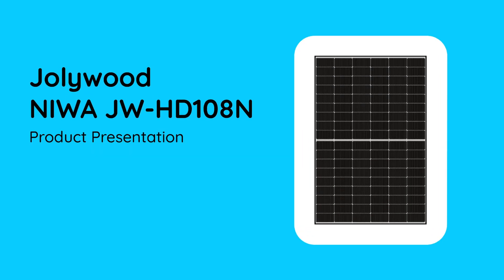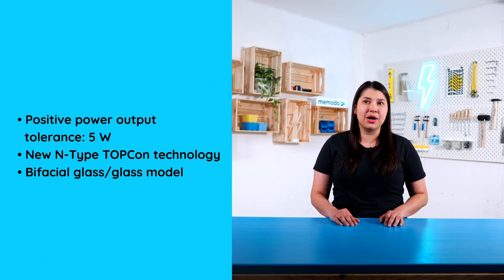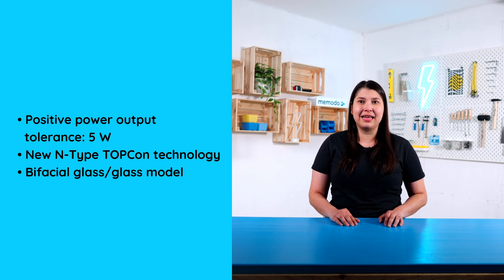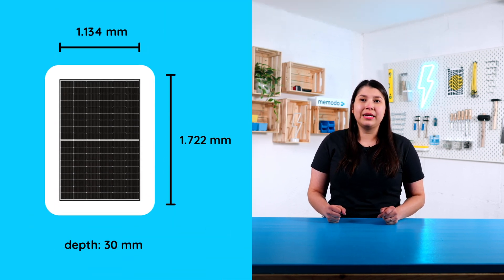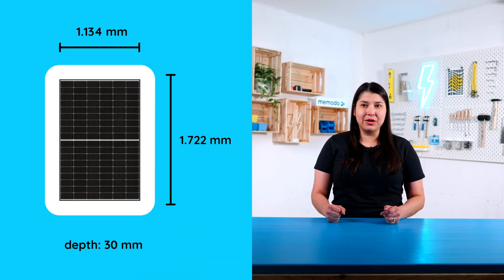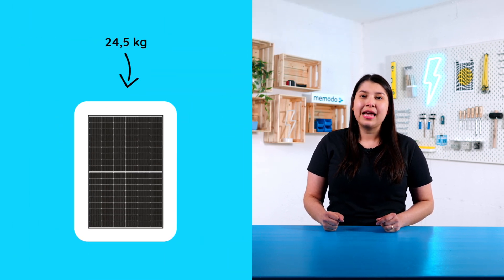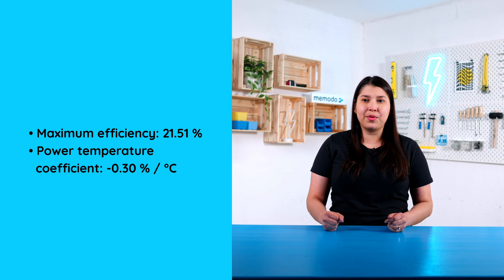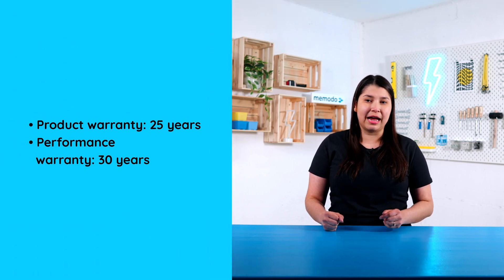Checked out in 2 Mins: Jolywood NIWA JW-HD108N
Energy:Expert Isabela introduces you to the Jolywood NIWA JW-HD108N, its features and what sets it apart. 💡

Fact check:

• 0/+5 W positive power tolerance
• No light-induced degradation (LID)
• Optimized low-light performance
• Efficiency: 21.51 %
•Module frame color: Black
• Dimension: 1722 x 1134 x 30 mm
• Weight: 24.5 kg
• Snow load: 5,400 Pa
• Wind load: 2,400 Pa
• Power temperature coefficient: -0.31 % / °C

• 15 or 25 year product warranty
• 30 years linear performance guarantee

Technical updates and changes may apply. All information without guarantee.